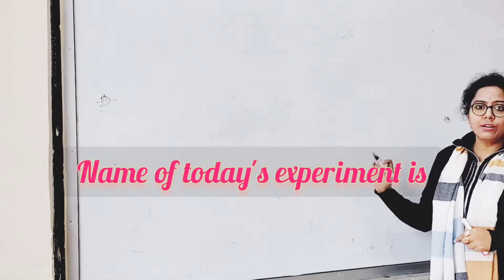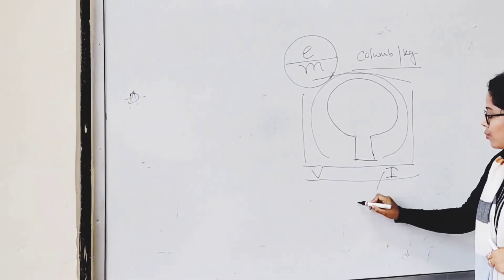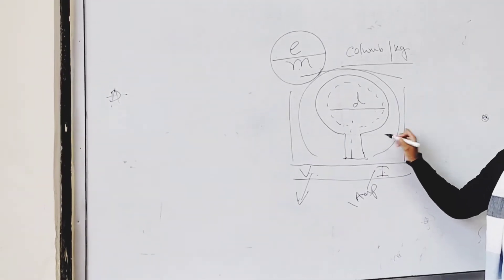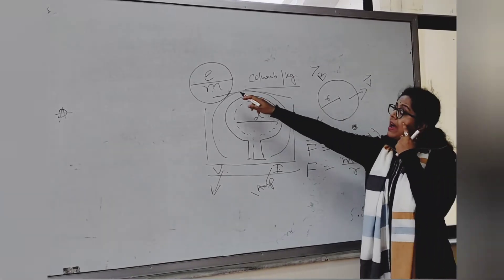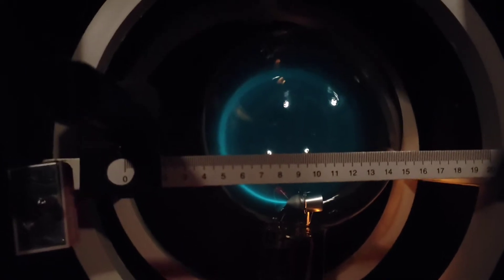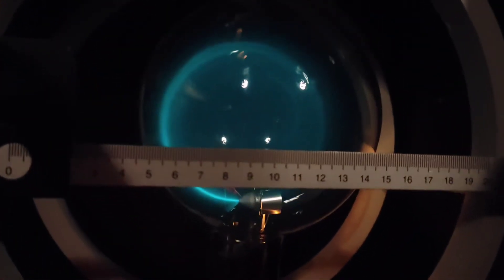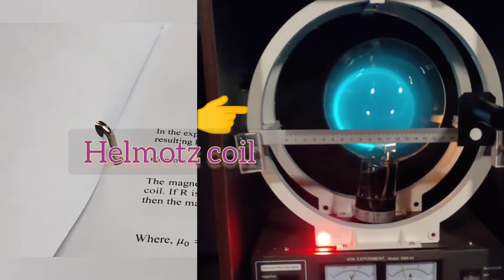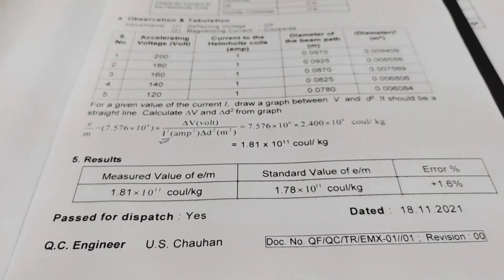Specific charge of an electron determination by J. J. Thompson method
The apparatus list included electron gun, Helmholtz coil, e/m tube or glass tube filled with helium gas, voltmeter, ammeter